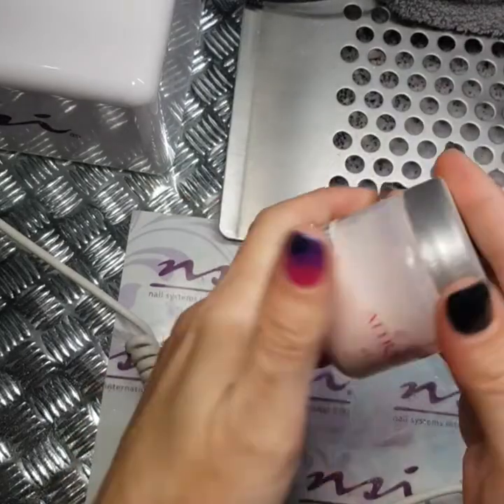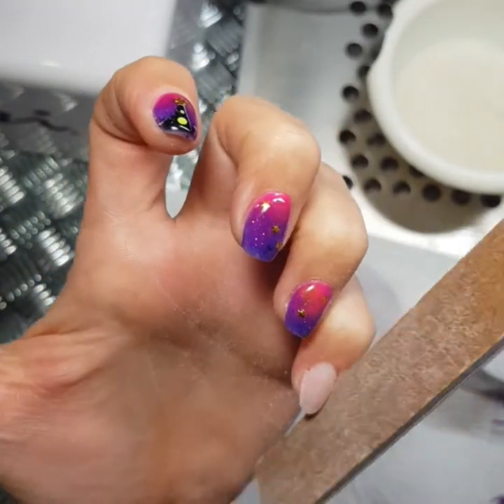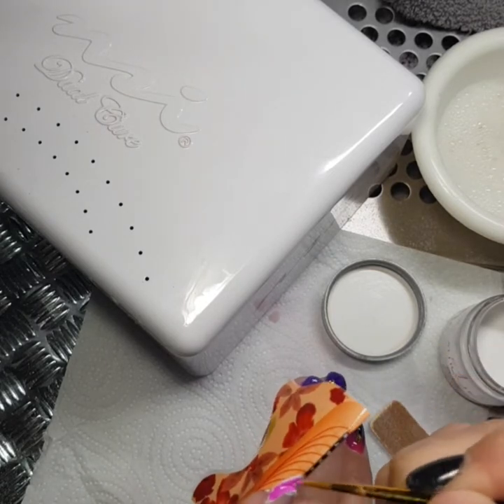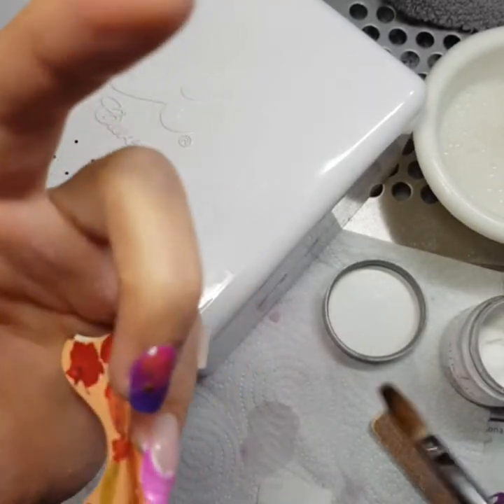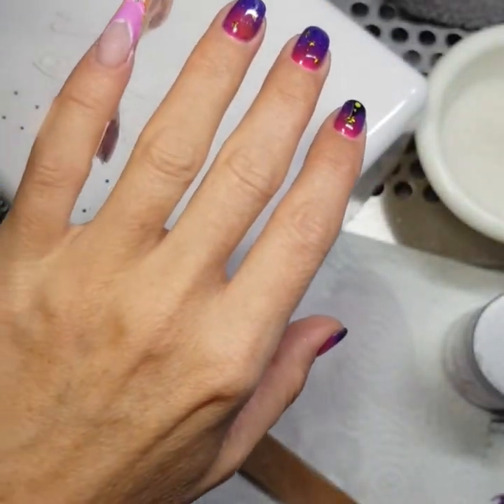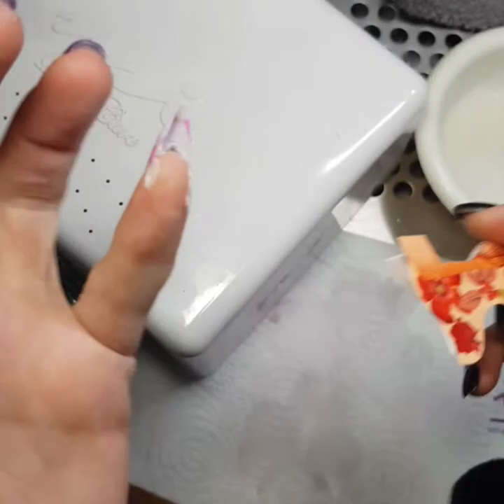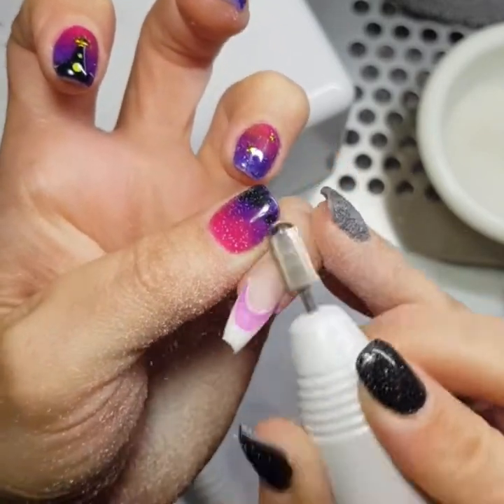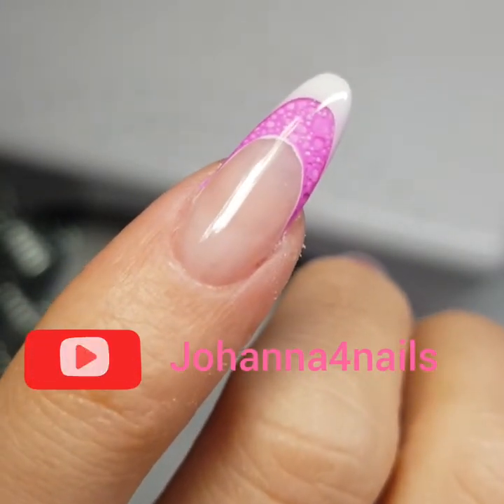🧼3D bubble french naildesign!